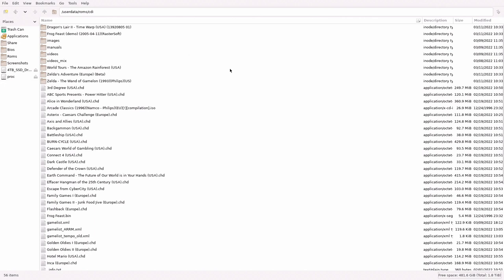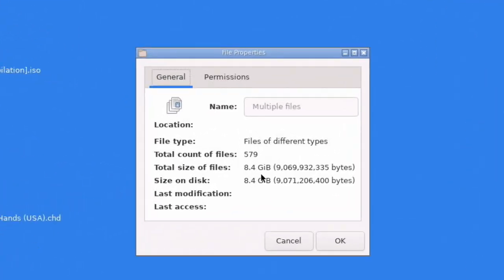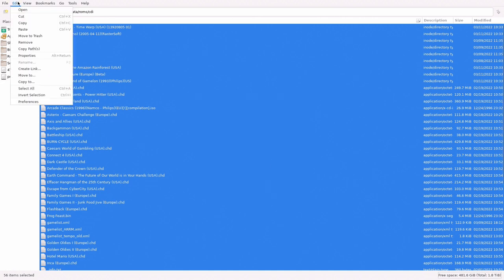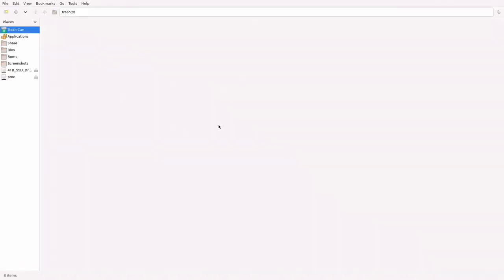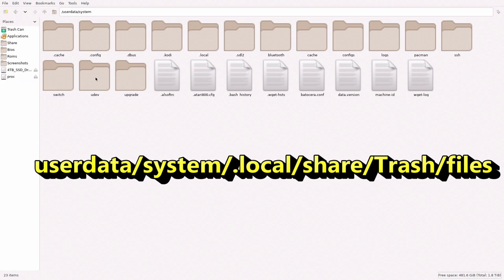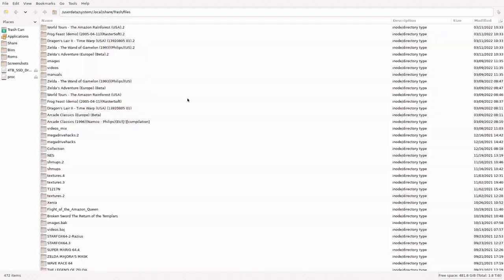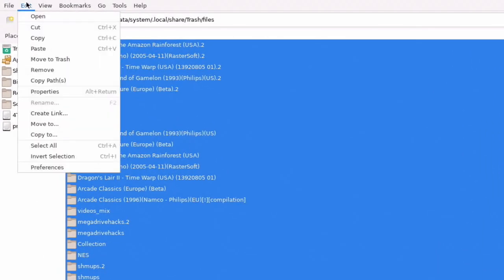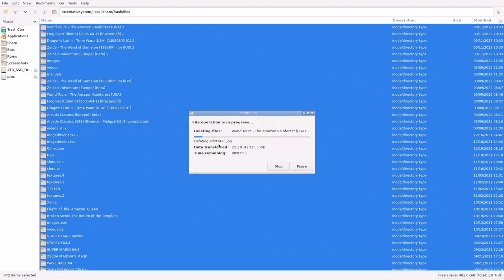How to Delete Your Files in Batocera PC 33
Since there is a bug in Batocera 33, this video will teach you how to permanently delete your files in the PC version of Batocera.

Our Retrogaming Store where you can purchase T-Shirts, Hoodies, Crewneck Sweatshirts, Long Sleeve T-Shirts, Baseball T-Shirts, Masks, Mugs, Pillows, Totes, Tapestries, Pins, Phone Cases, Stickers, Magnets, and other merchandise featuring retrogaming.